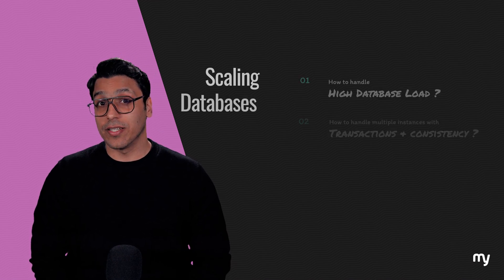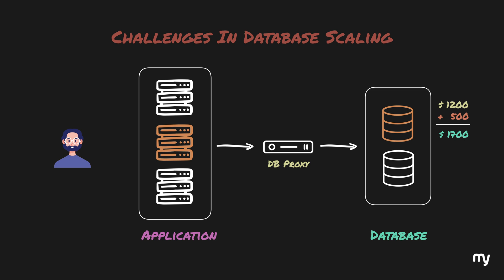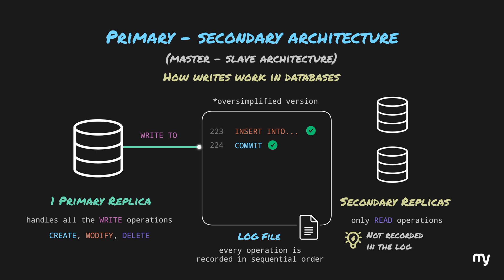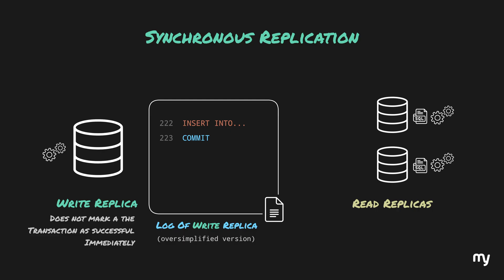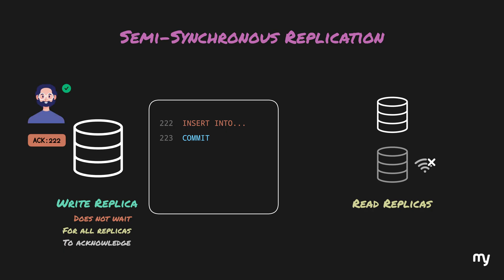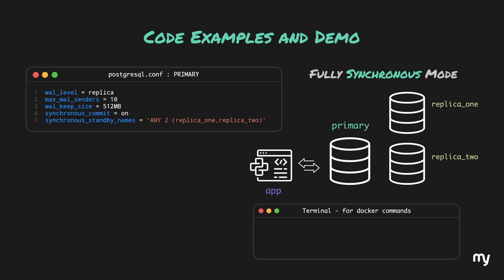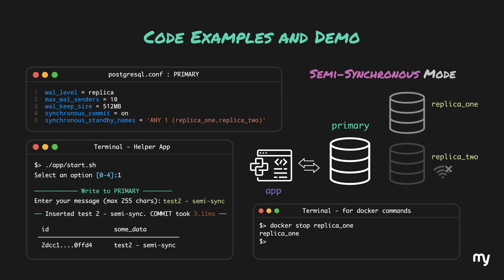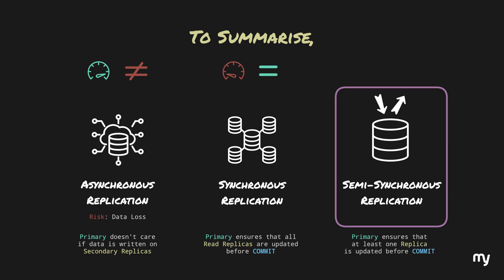The HARDEST Topic In System Design Interviews?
Having multiple instances of databases is all cool - until you start thinking about consistency, latency, failover and the right balance amongst them. Its much more than copying data from one node to another - and that’s where interviewers really start to dig in.

In this latest video, I explain the challenges that reside with replicating databases and how to solve those challenges with different replication strategies like:

- Synchronous Replication: When every write waits for all its clones
- Asynchronous Replication: Speed at the cost of potential data "lag"
- Semi‑Synchronous Replication: A middle ground for safety and performance

I’ve broken down each mode with real‑world examples and tradeoffs along with some code examples so that you can try all of it yourself.

▬▬▬▬▬▬ TIMESTAMPS  ▬▬▬▬▬▬
00:00 Intro
01:02 Why Scaling Databases is Hard
02:38 Primary - Secondary Architecture
04:36 Asynchronous Replication
06:00 Synchronous Replication
07:57 Semi - Synchronous Replication
09:50 Demo & Code Examples
13:47 Summary